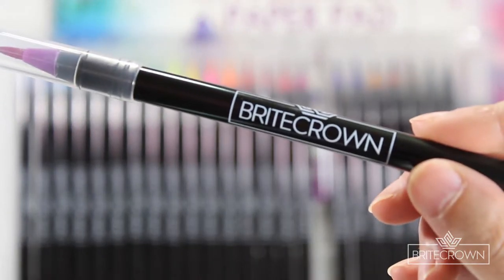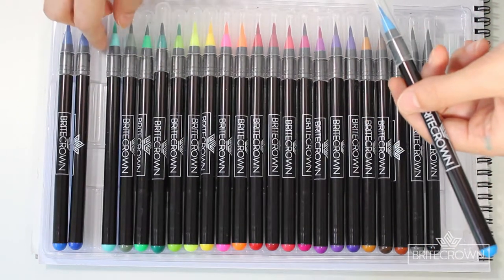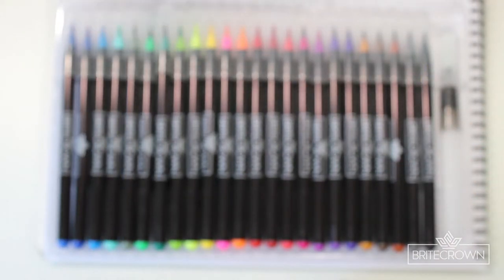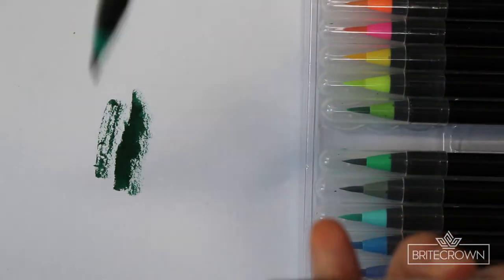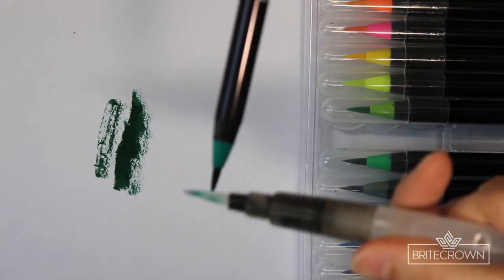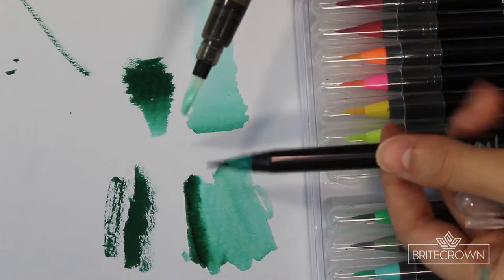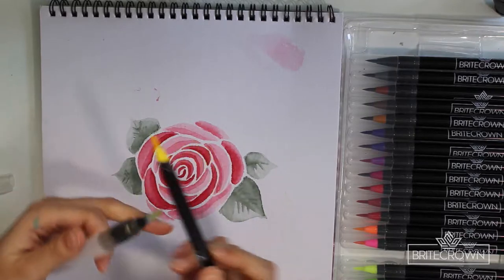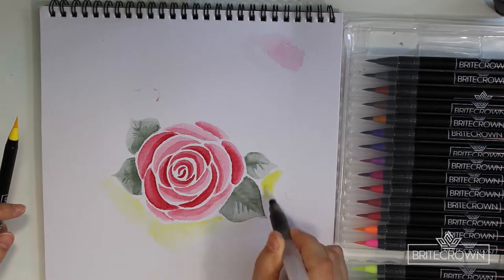3 Common Misconceptions of Watercolor Brush Pens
Watercolor brush pens are super popular right now, but many people are using them the wrong way! If you're wondering why they seem dried out, watch this video! Find out the 3 most common misconceptions about watercolor markers here.

To purchase Watercolor Brush Pens from Brite Crown, visit the product page on Amazon